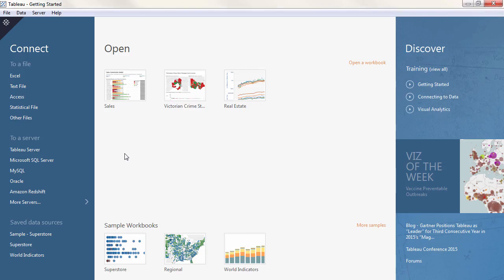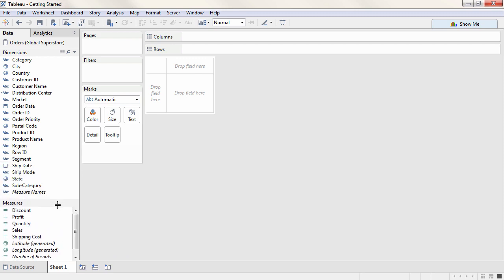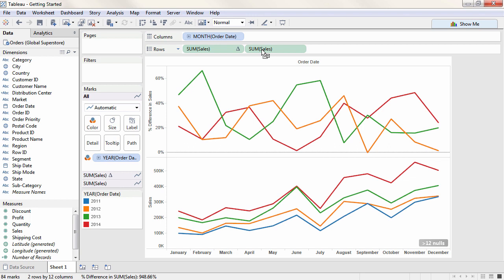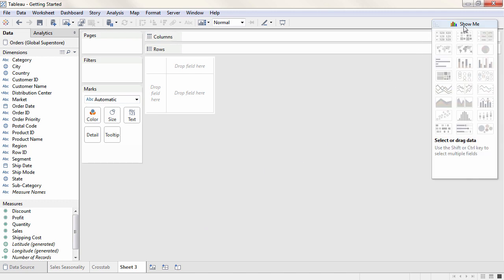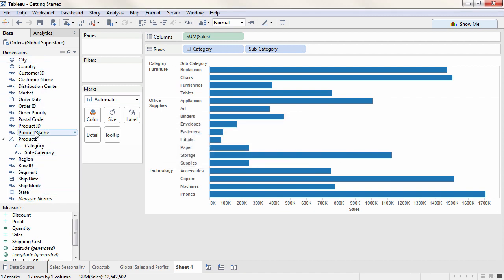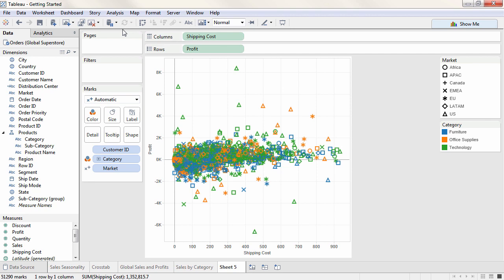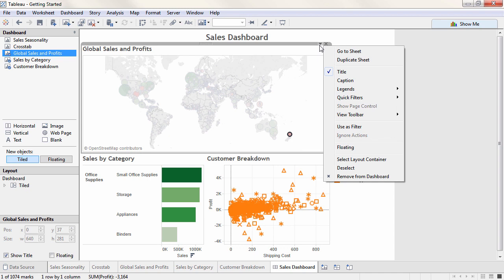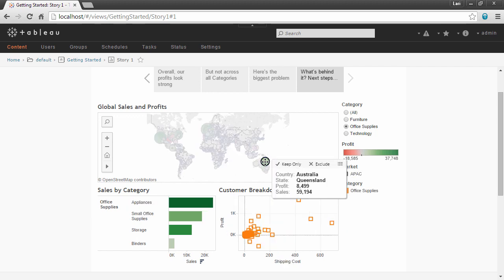Getting Started Tableau